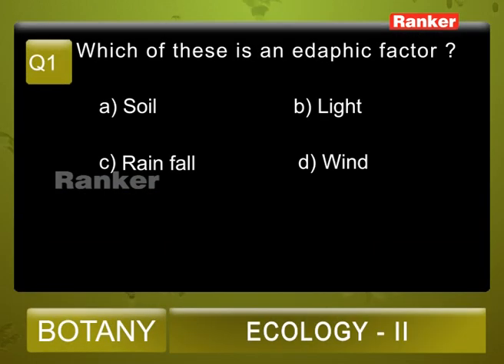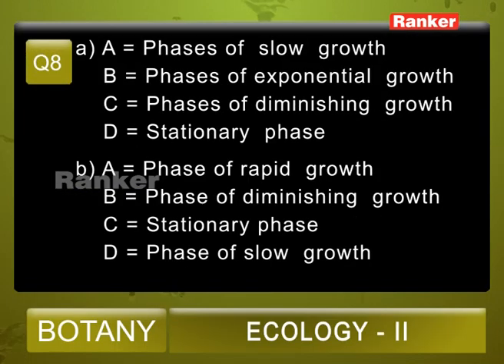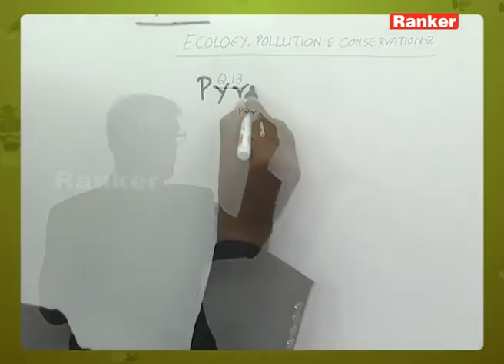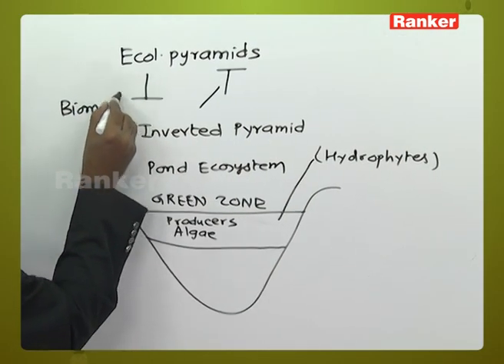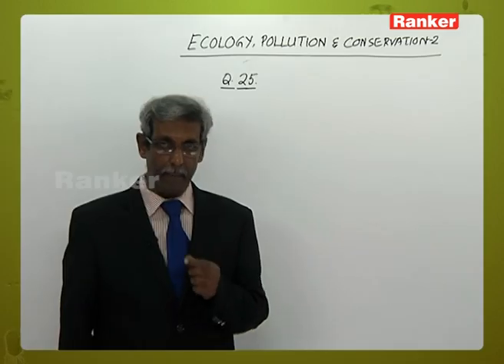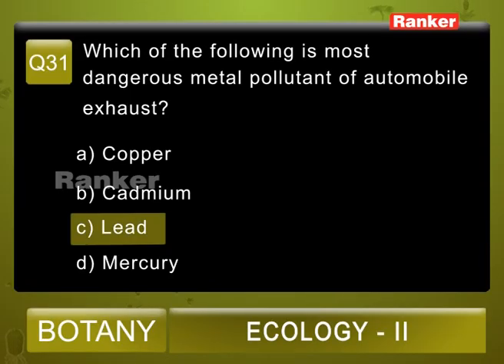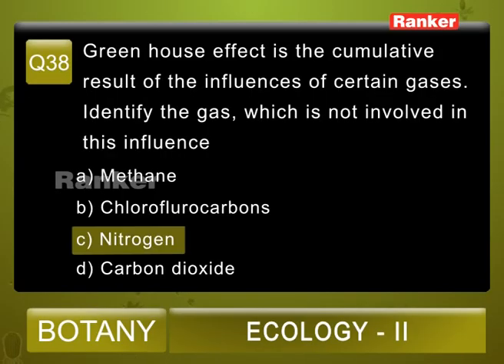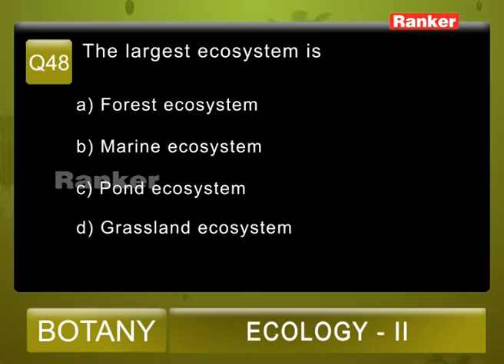Ecology , Pollution & Conservation | Botany | Dr. S. K. Balachander | NEET2023 | EAMCET | APEAPCET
This lecture  video primarily deals with Ecology, Pollution & Conservation in  Botany given by         Dr. S.K. Balachander .